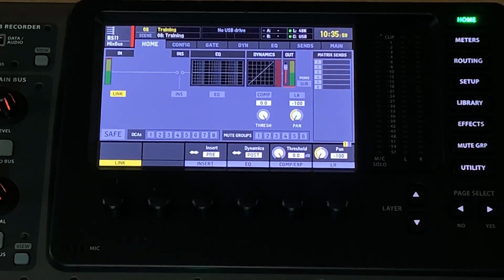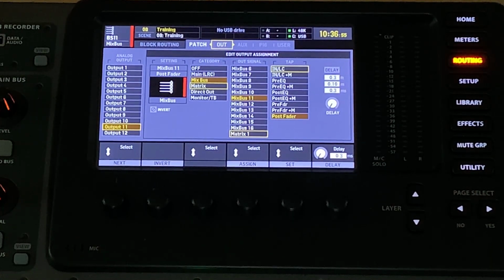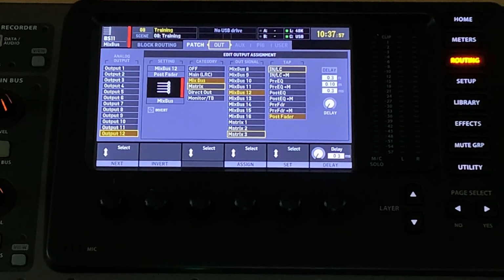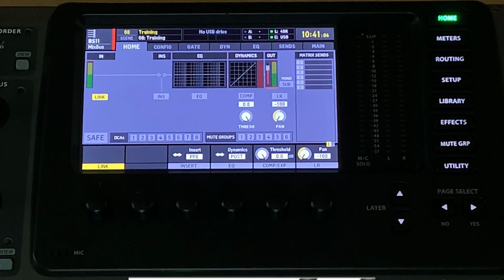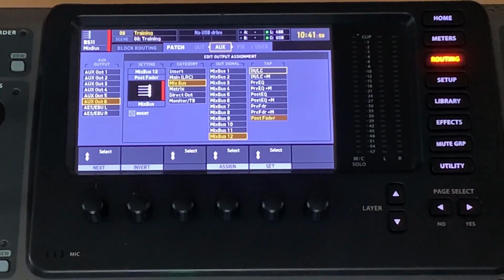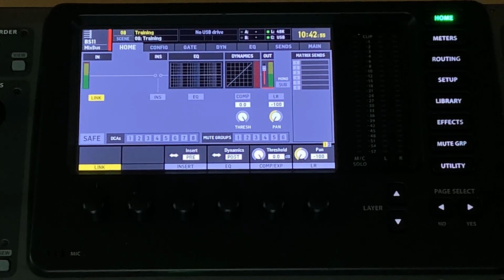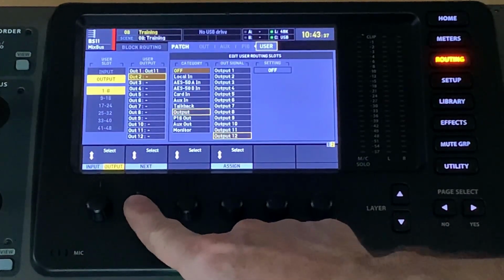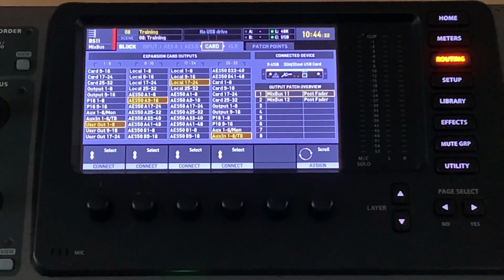3 Live Stream Routing Options for the X32 or M32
In this video I cover the main three ways to get audio directly out of the Behringer X32 (and Midas M32) console and into your live stream.  Weather you want to use XLRs, USB or AUX Outs for your ATEM Mini I cover it in this video.

***  Quick Links  ***
0:10 - Introduction
2:11 - Option 1: XLR Outs
4:01 - Option 2: AUX Outs
5:44 - Option 3: USB Outs

Find the cables I talk about and other products I recommend